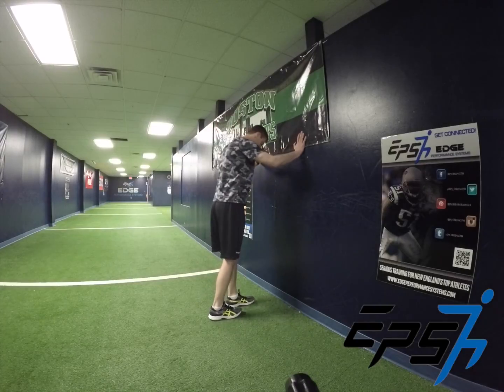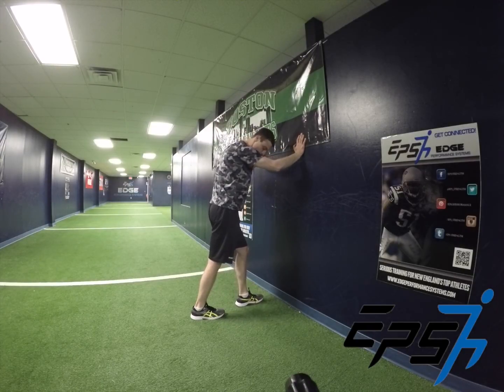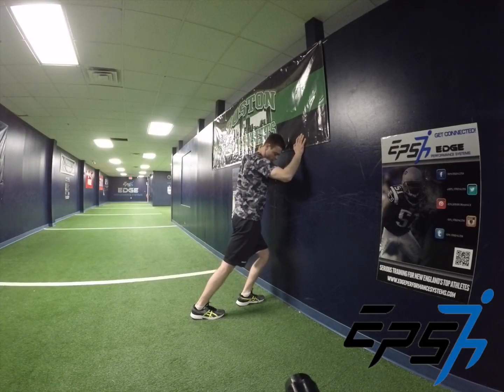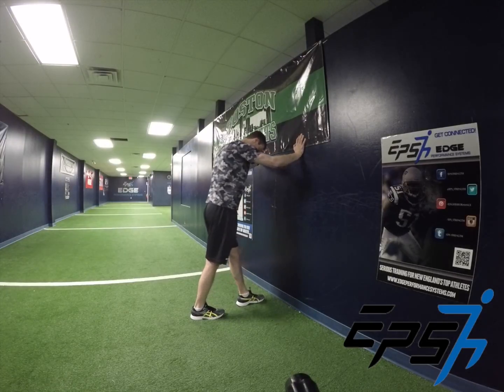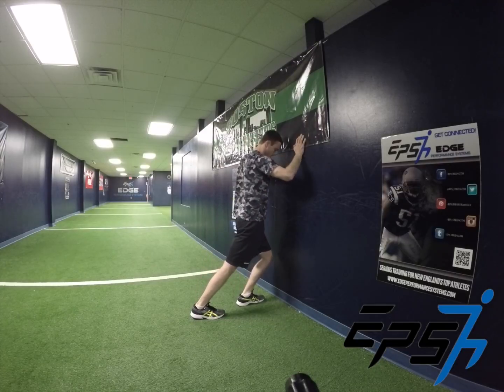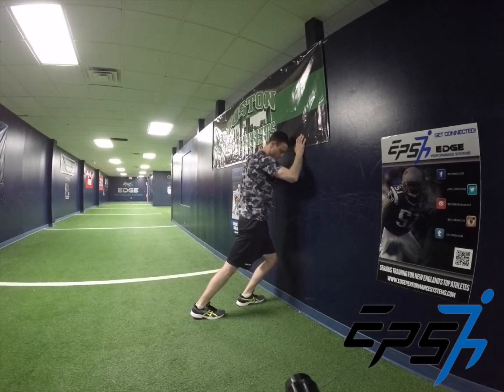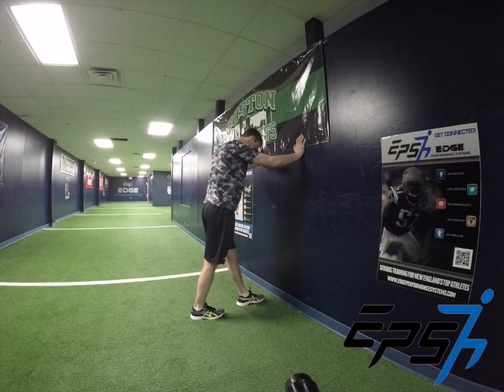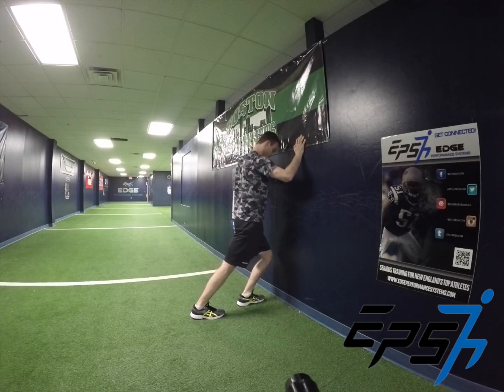Ankle Wall Rocks